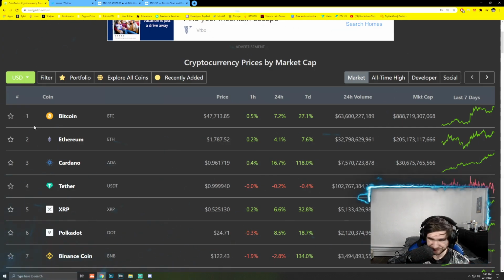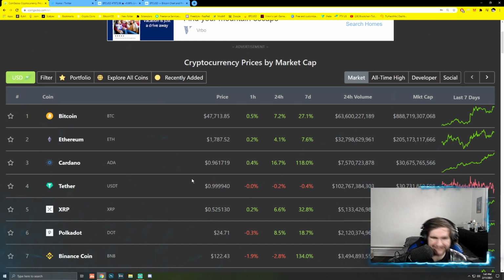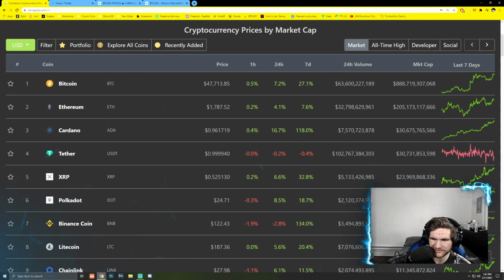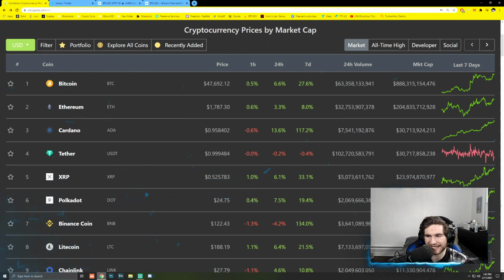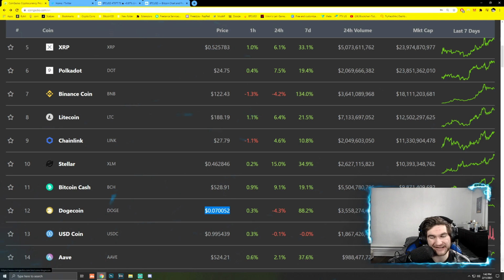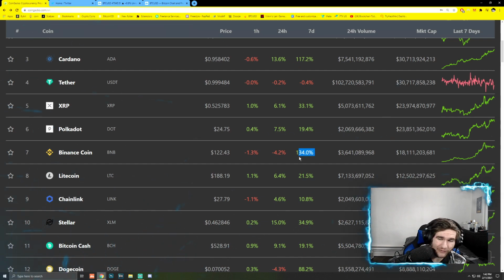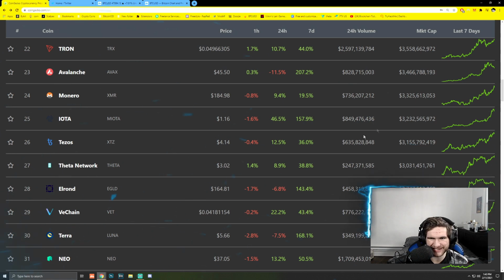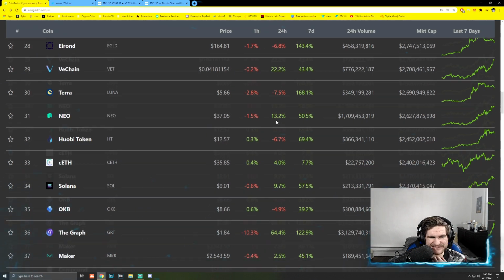EOS to 8 Dollars SOON?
Big Daddy Bitcoin, Your Daily Dose of Crypto. I overdose so You dont have to.
Follow On Twitter your Mom's Favorite @BitcoinOverdose
Twitch.TV: /overdoseontwitch
Bybit: Yyvyp
Coin Ex: g54ez
🍺Join the Addicts Discord🔌
🔥 Add Friend: ₿.#4149
#1 source of $BDE
Most Importantly Buy Bitcoin and Shill